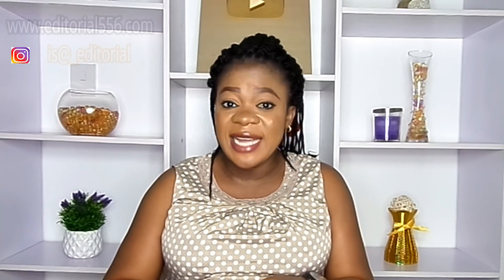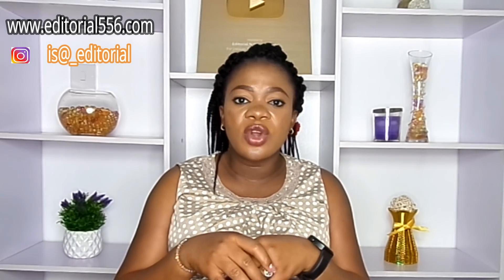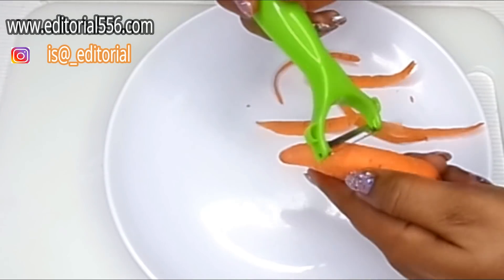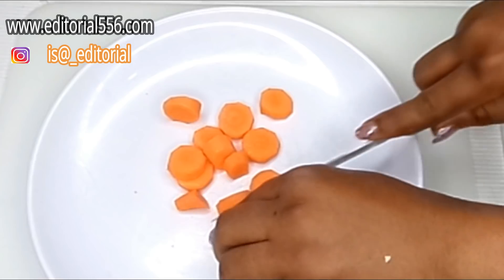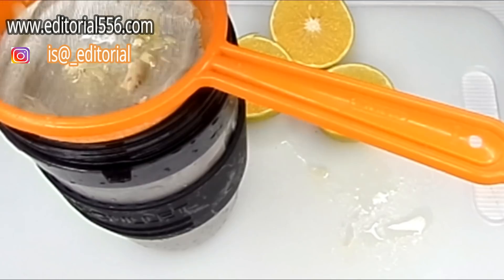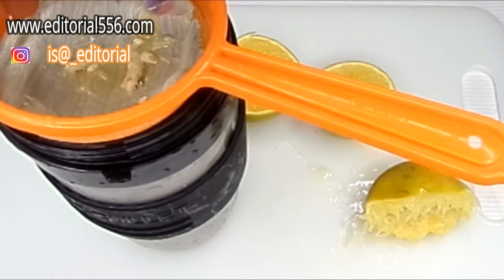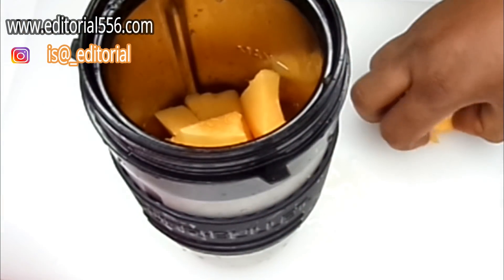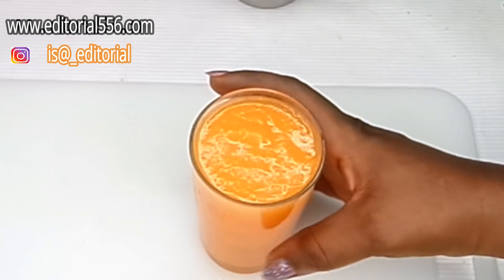DRINK THIS LIGHTEN SKIN INSTEAD OF USING THOSE WHITENING LOTION